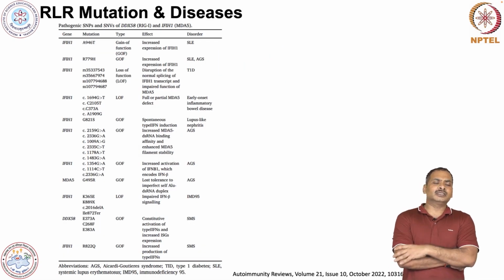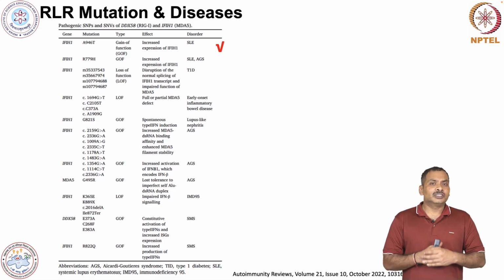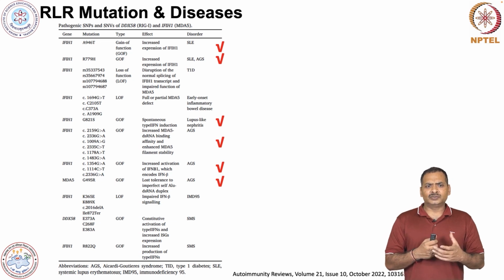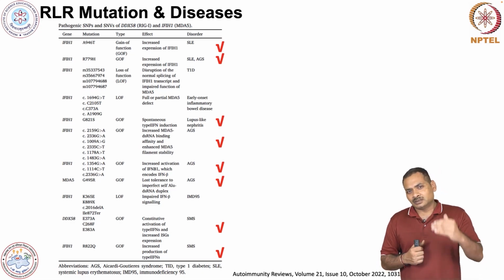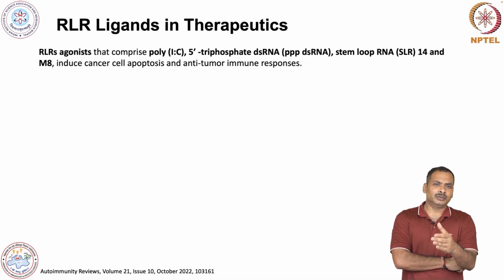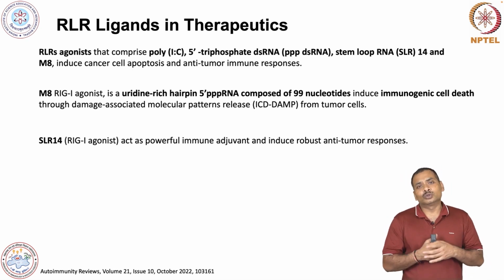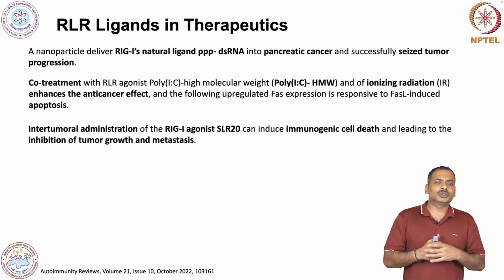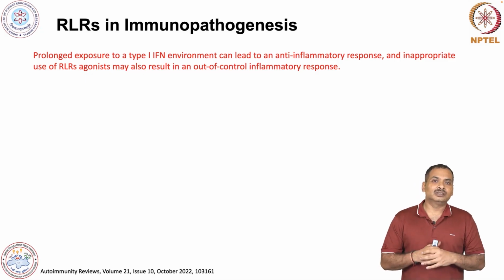Pattern-recognition receptors-RLR associated-Diseases and therapeutics